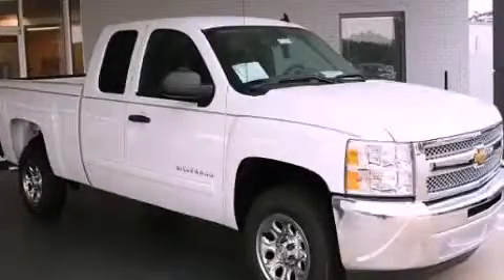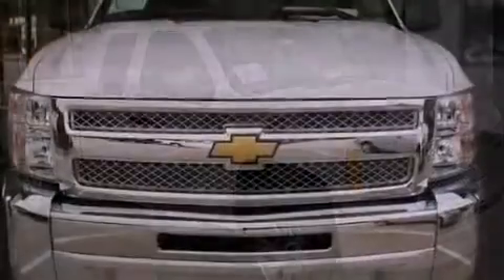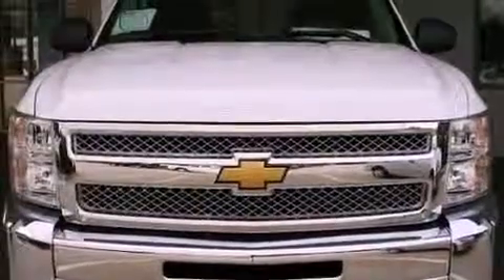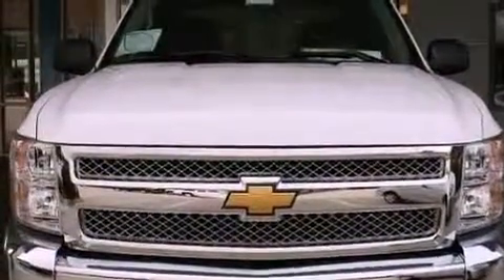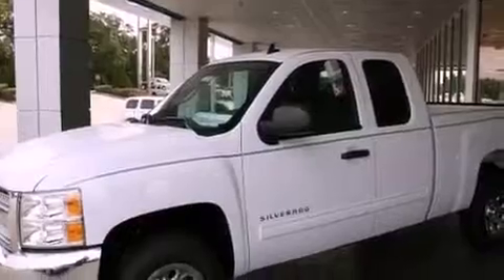2013 Chevrolet Silverado 1500 Convington GA 30014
Year : 2013
 Make : Chevrolet
 Model : Silverado 1500
 Engine : Gas/Ethanol V8 4.8L/293
 Trans . : Automatic
 Exterior : Summit White
 Miles : 1
 Interior : DARK TITANIUM
 8153 Access Road
 Convington , GA 30014
 2013 Chevrolet Silverado 1500 Convington GA